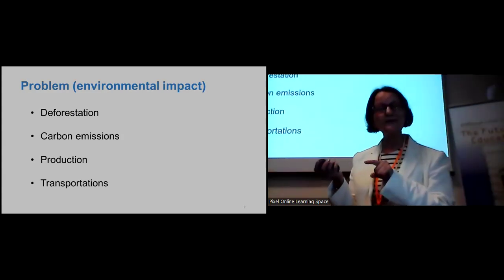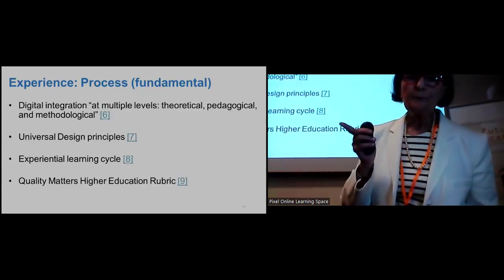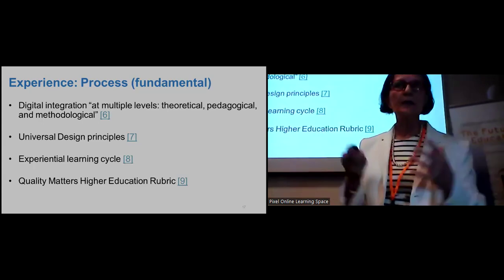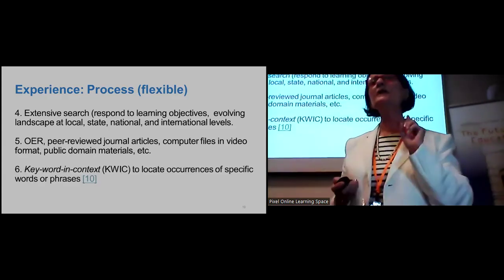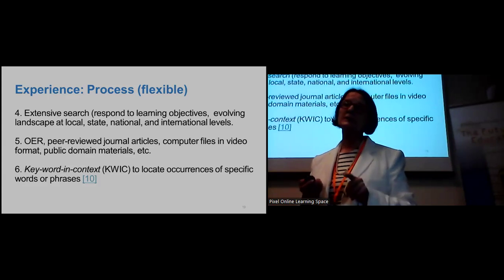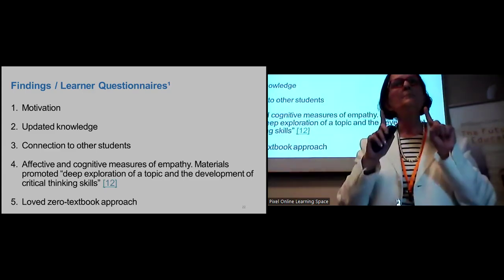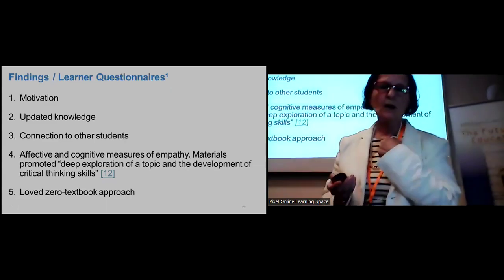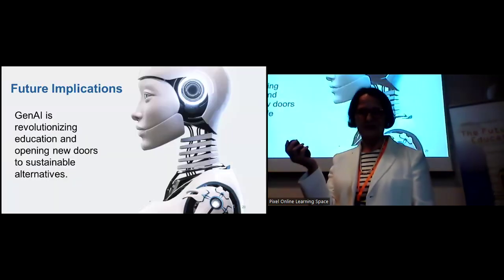Yaprak Dalat Ward - Fort Hays State University (United States)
The Zero Textbook Approach in Improving an Online Course